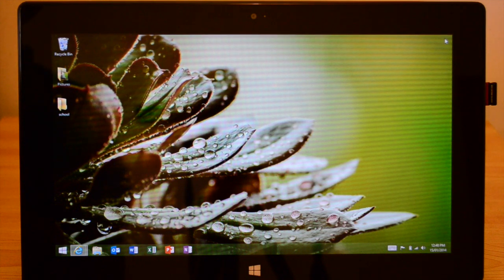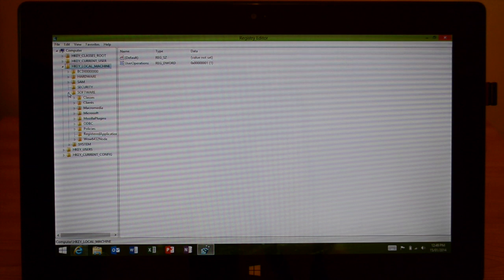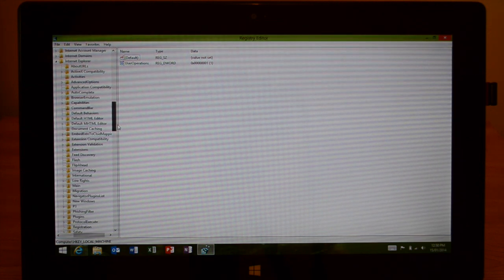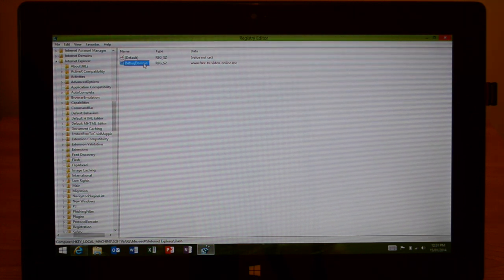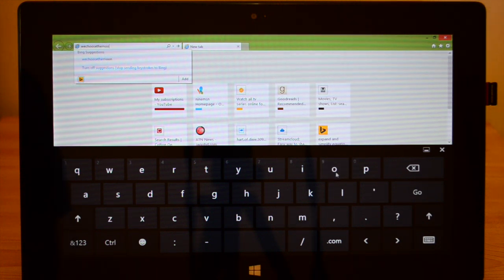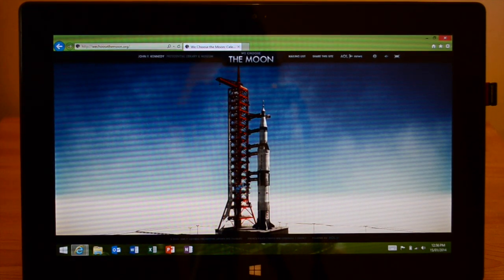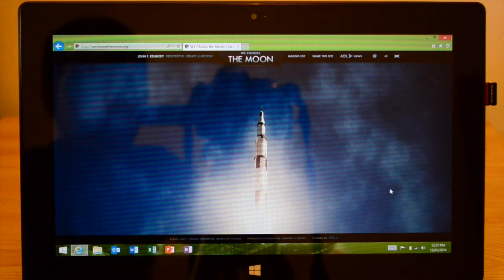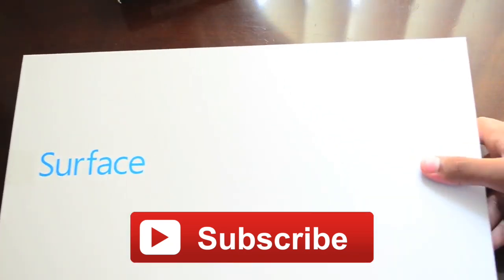How to Enable Flash on the Microsoft Surface RT (IE10)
We all know the Microsoft Surface RT isn't actually a real windows machine and therefore doesn't run flash stuff by default, but luckily there are ways around that and in this tutorial that is exactly what, show you guys how to enable flash on every website on your Microsoft Surface RT!

NOTE: This only works in the desktop (IE 10) version and not the new modern browser

Outro music: "Outro I R Resistance" by I R Resistance | download